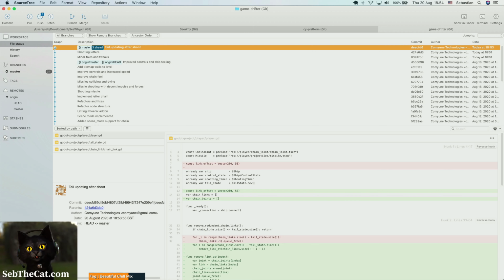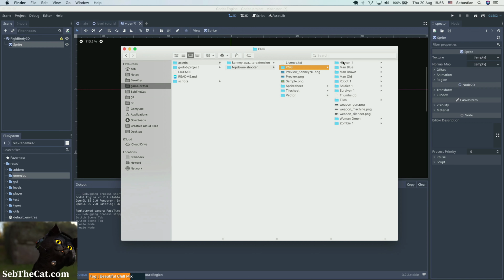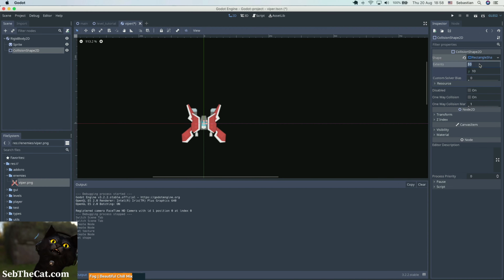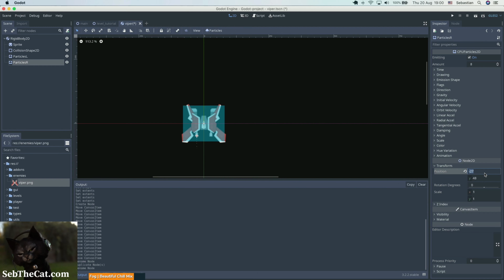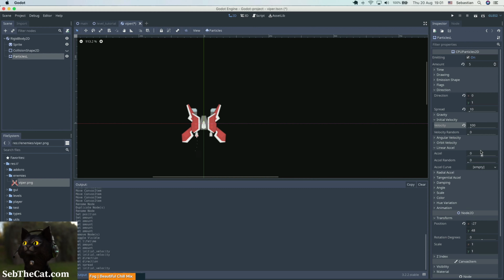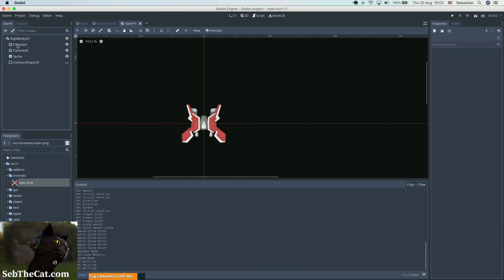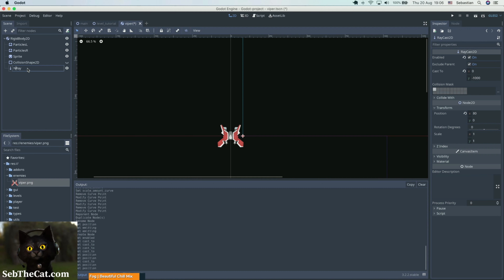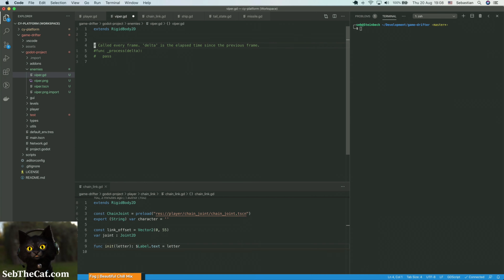GameDev: Creating Enemies with Simple AI in Godot - Live Stream (Part 6/20)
Today we were building our enemies with simple AI for our game "Drifter".

We use some RayCast2D nodes to guide the enemies around the level.